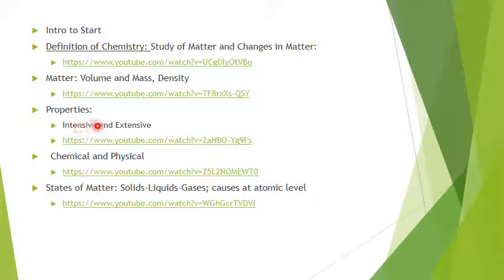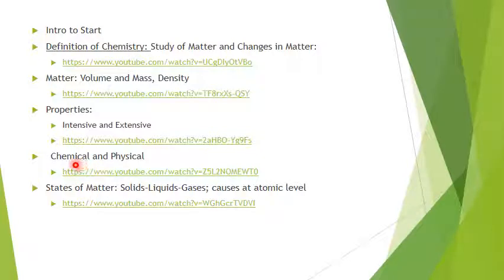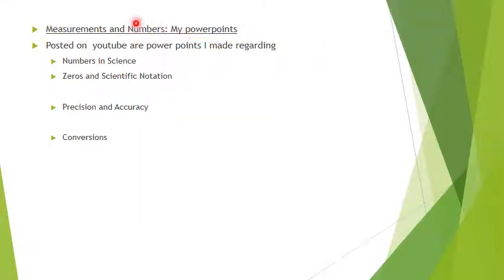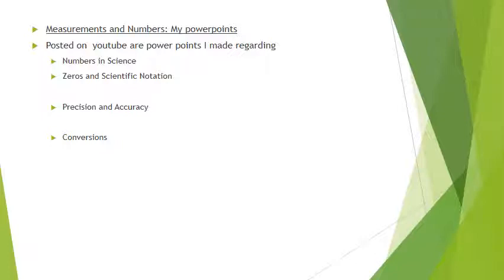1 General Chemistry 1 Beginning